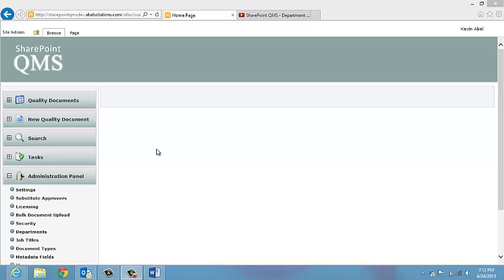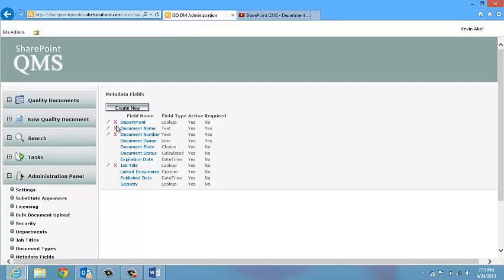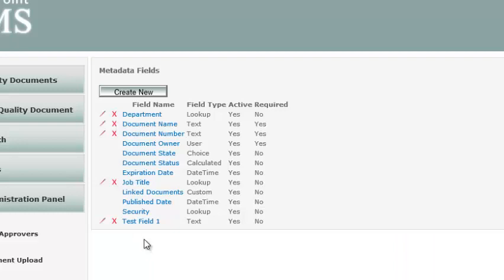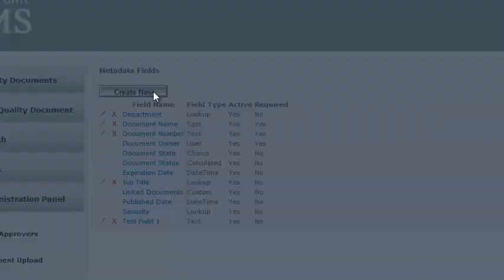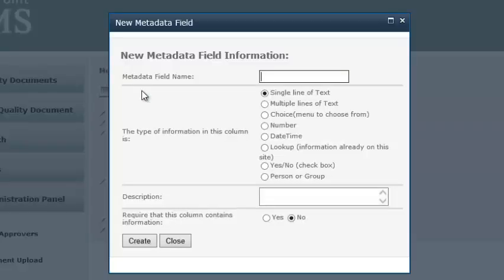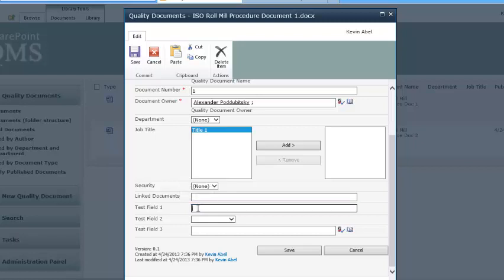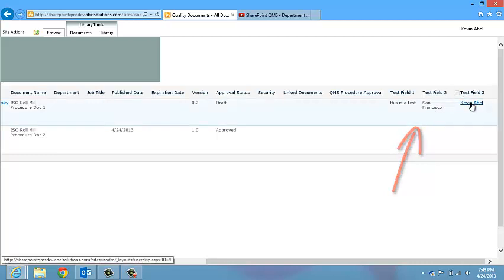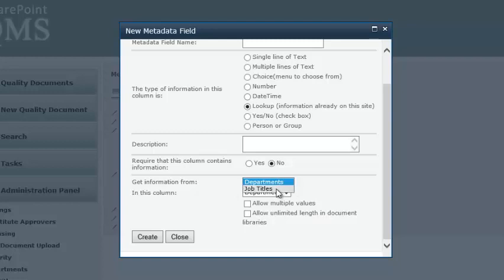SharePoint QMS - Metadata Setup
SharePoint QMS - Metadata Setup help video